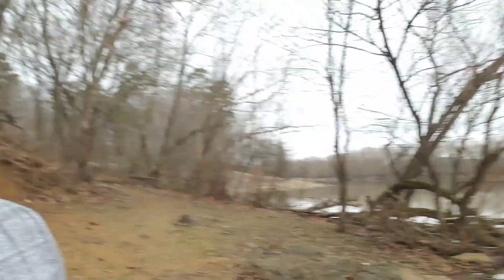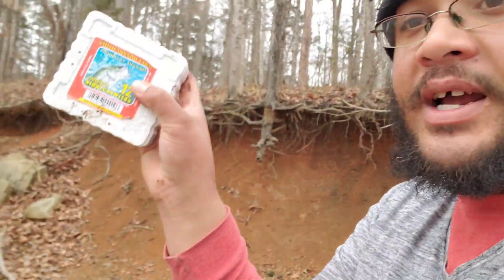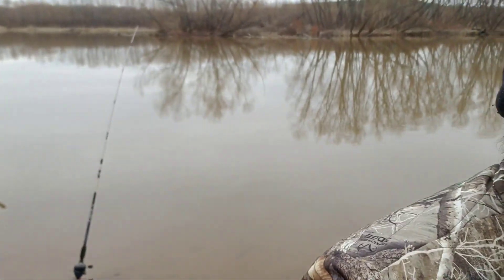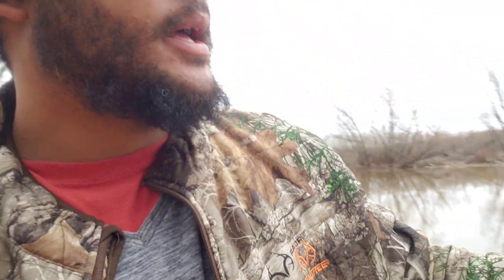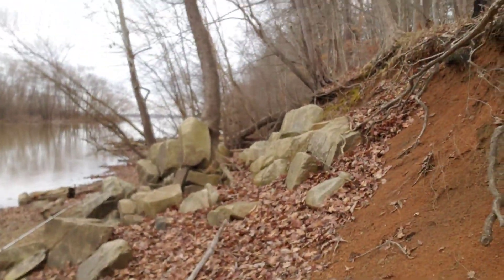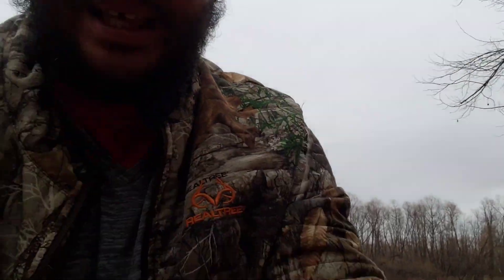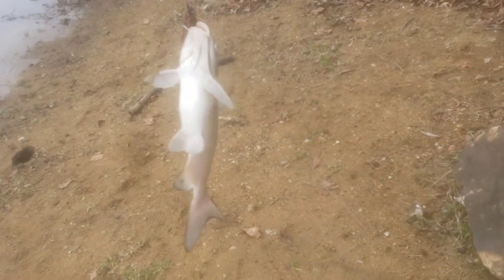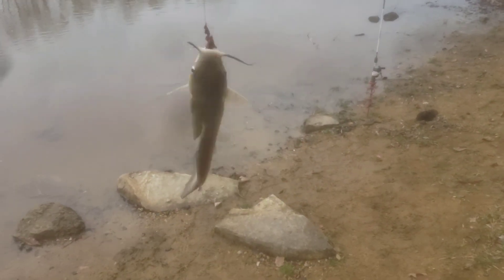Fishing for channel catfish